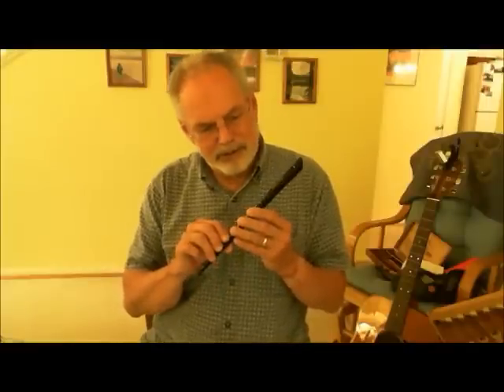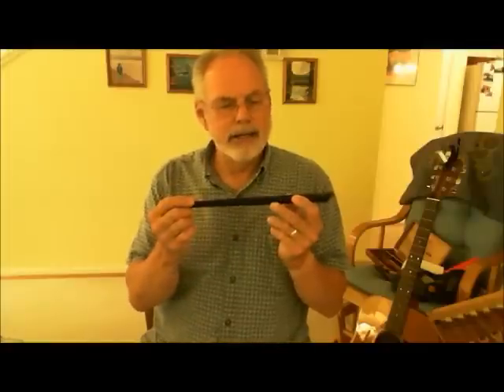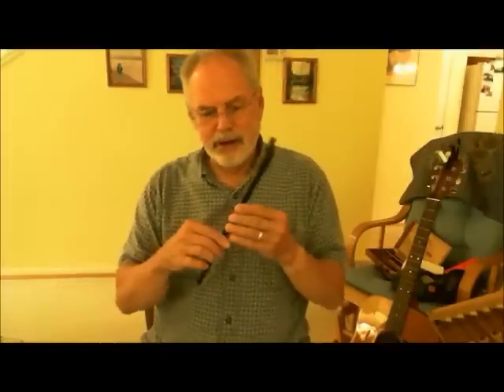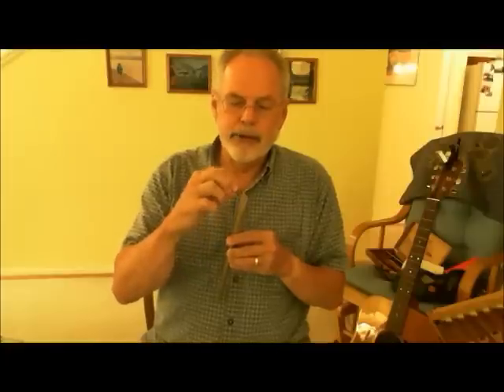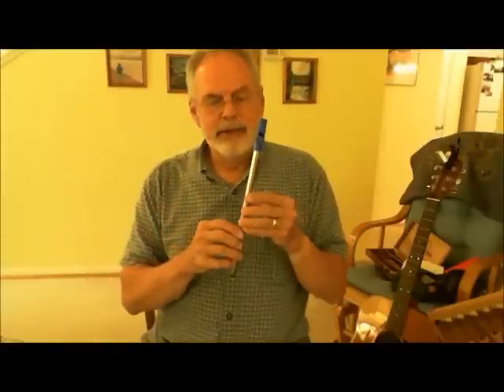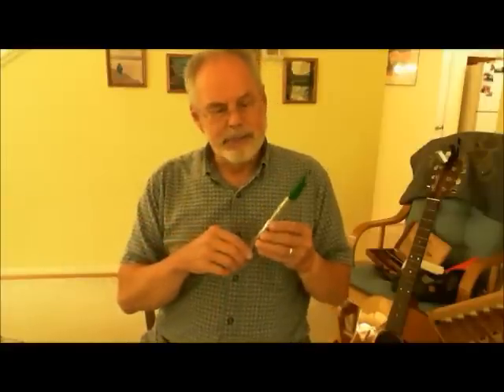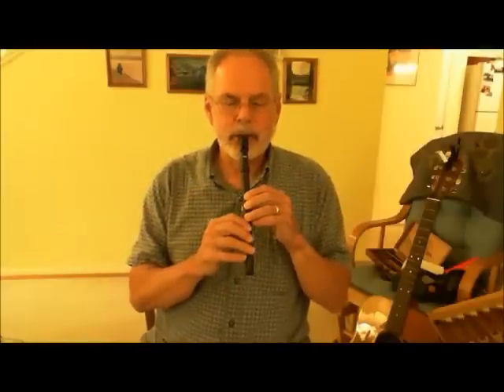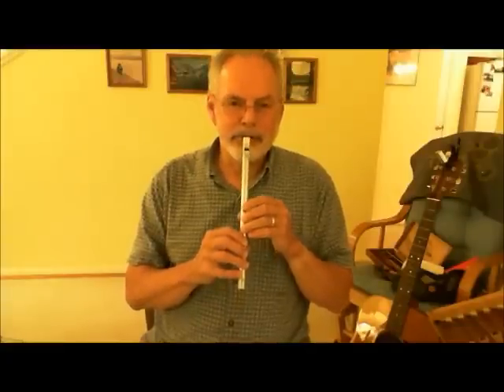Twelve different pennywhistle models you can play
If you're considering getting a whistle or adding to your collection of them, have a look and listen here!  Timothy demonstrates and briefly discusses a number of different inexpensive tinwhistles you can enjoy playing!

Addenda: 1) The second whistle by Clarke is called a Sweetone; 2) the Susato (next to last) is made of ABS plastic; 3) the Chieftain (last) is also available in many keys, and is one of the more expensive ones. 4) Yes, I goofed up some of the early notes on several of the whistles... but bear in mind that my fingers had to immediately adjust to the slight differences in spacing of the holes --- a skill we all need to develop if we play many different whistles!

A version of the tune, 'Christmas Day in the Morning,' can be heard on Timothy's album Hope from on High, featuring the Chieftain whistle

You'll find more information about playing whistle in Timothy's blog on his in the section "Thoughts about Music." (In the blog, click the folder icon for categories.)